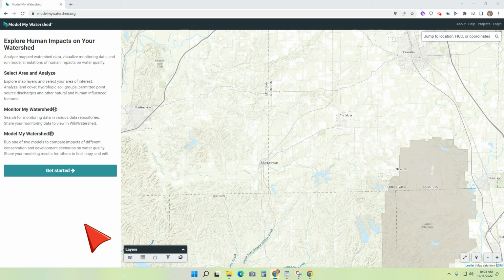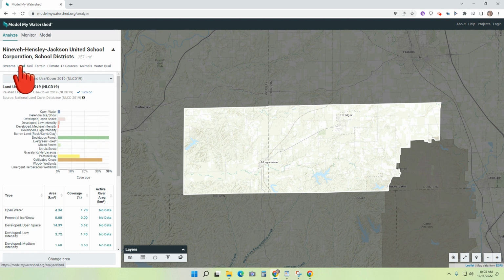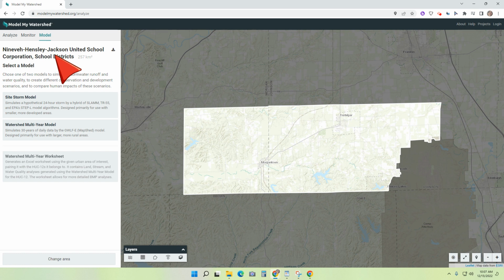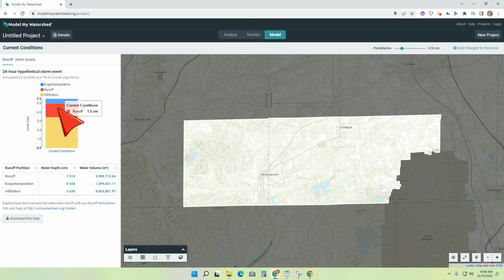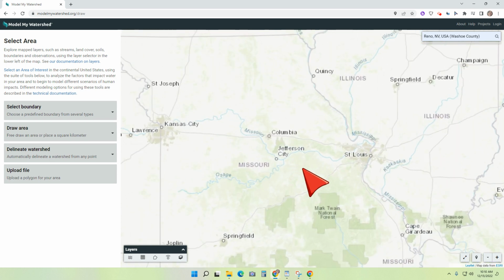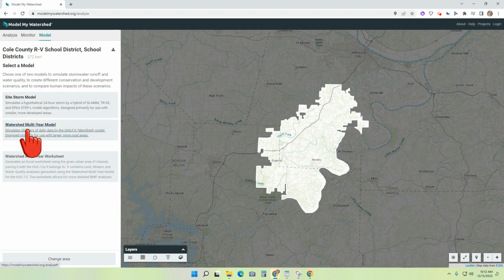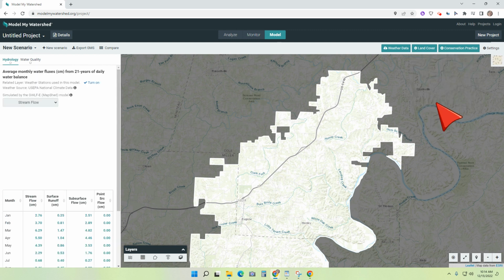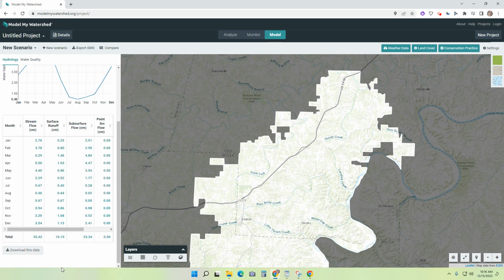Model My Watershed Walk-Through